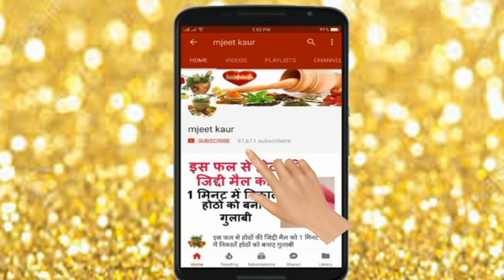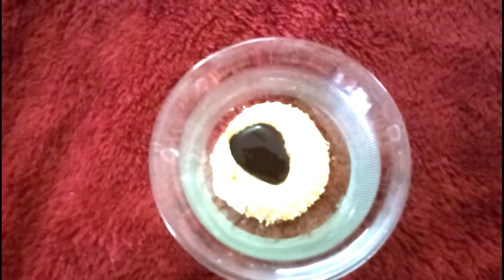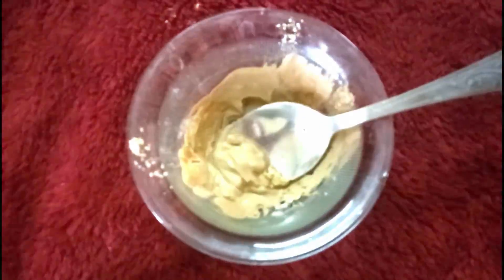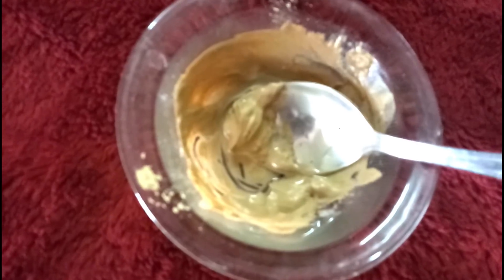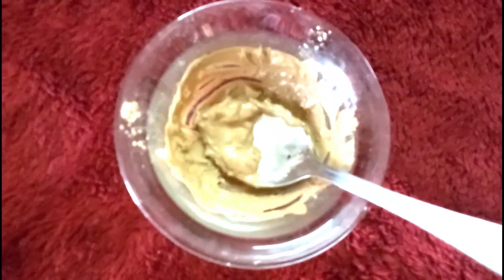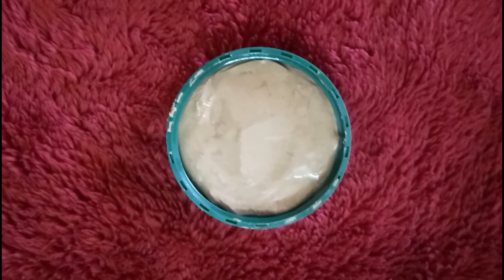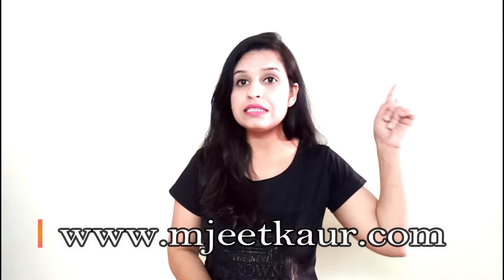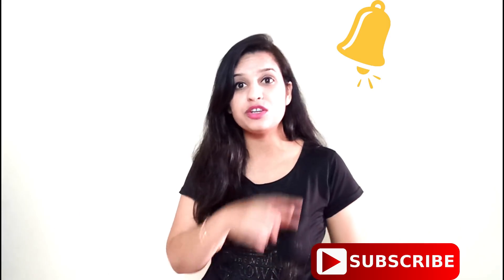Diy यह चीज चेहरे को इतना गोरा करेगी कि आप साबुन को बाहर फेंकने के लिए मजबूर हो जाएंगे